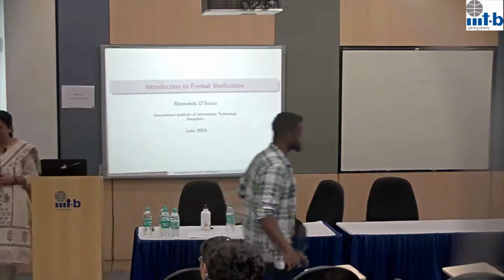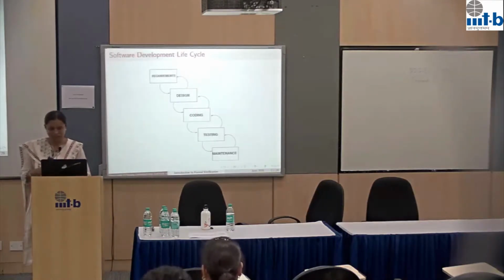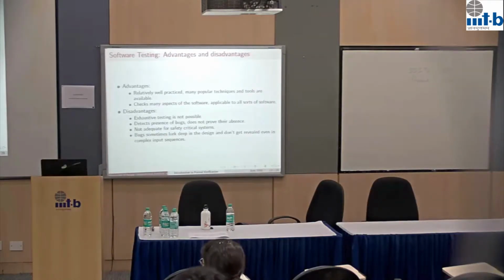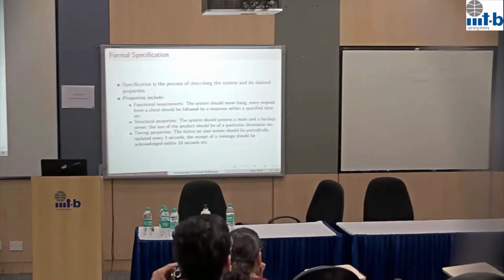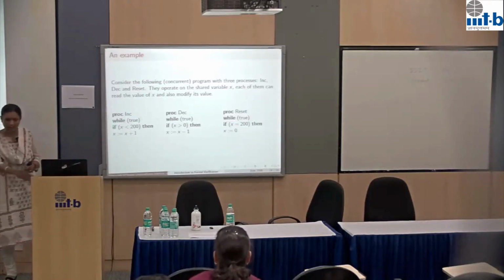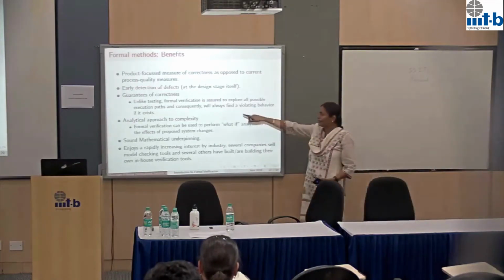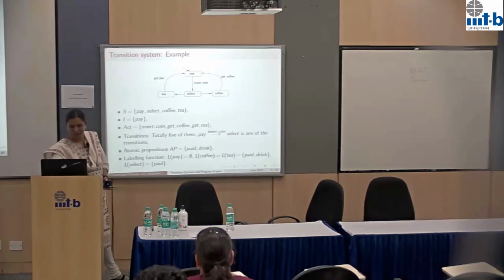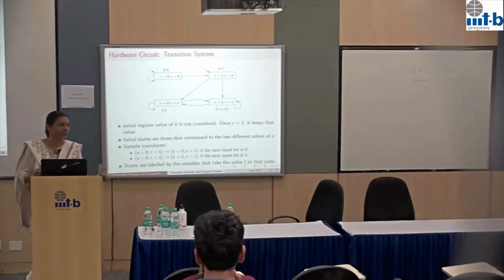Summer School on TFoCS: Talk by Prof. Meenakshi D'Souza, IIIT Bangalore (June 18-22,2018)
Topic: Program Analysis and Formal Methods